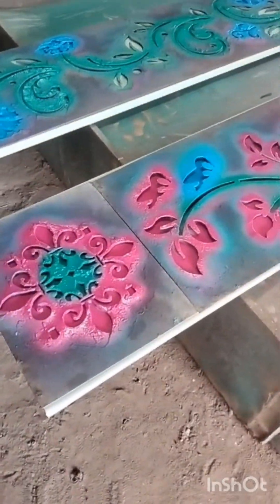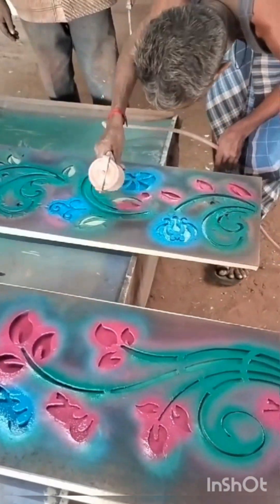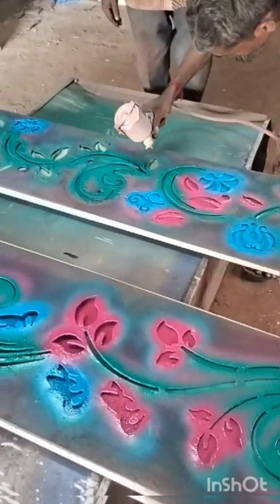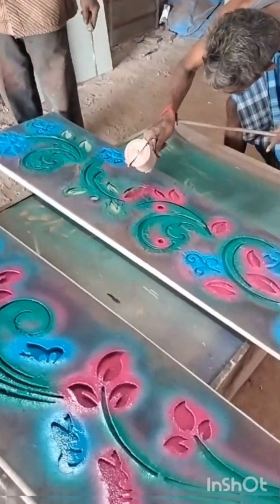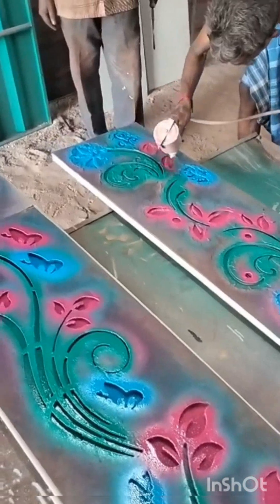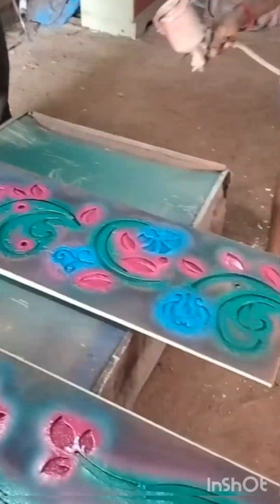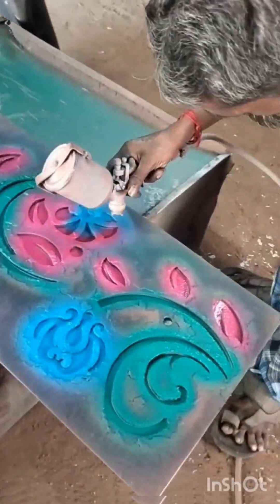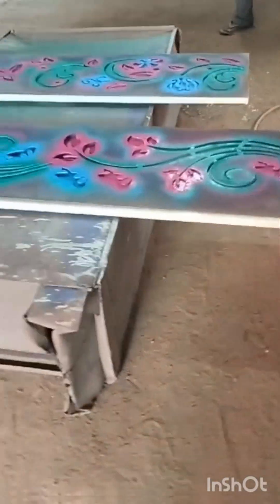steel bero manufacturing direct sales Om sakthi furniture 9751060635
manufacturing direct sales
Om sakthi furniture barathiyar main road jaijindpuram Madurai